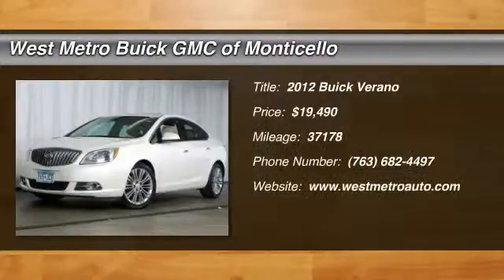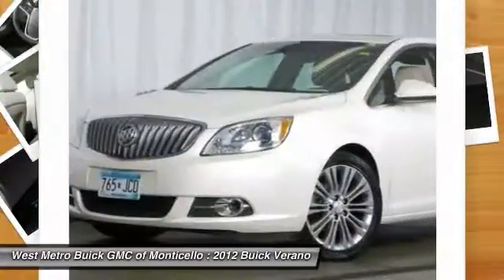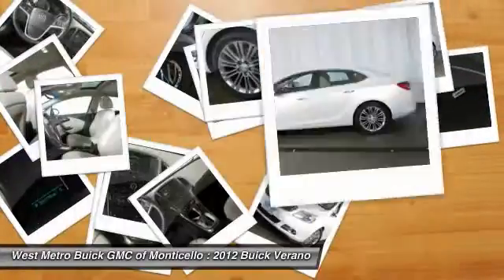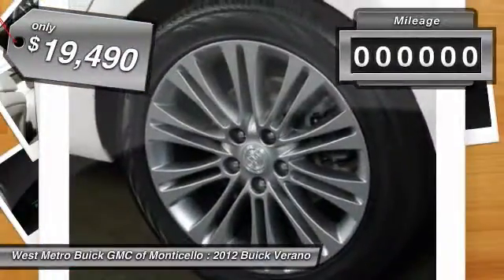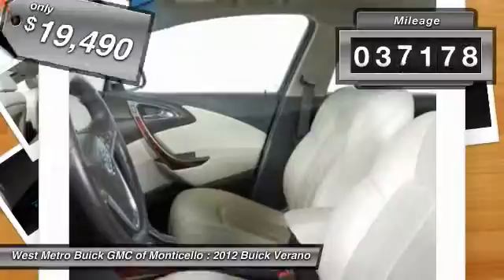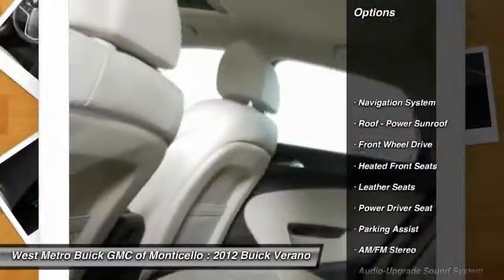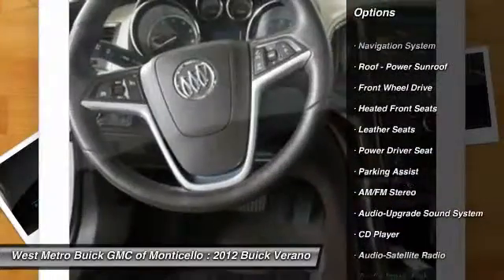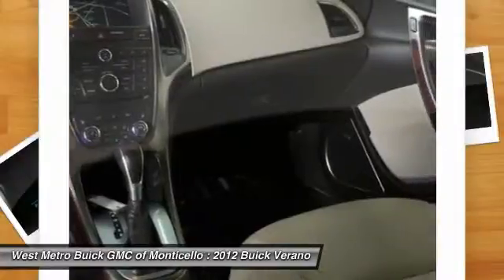Used 2012 Buick Verano For Sale Minneapolis St. Cloud & Monticello MN B14-133A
Used 2012 Buick Verano Leather Group Sedan Minneapolis MN & St. Paul MN

Looking for the right car? Today could be your lucky day. With 37178 miles, this White, 2012 Buick Verano equipped with Automatic transmission could be yours. Request more information and set up a test drive right away.